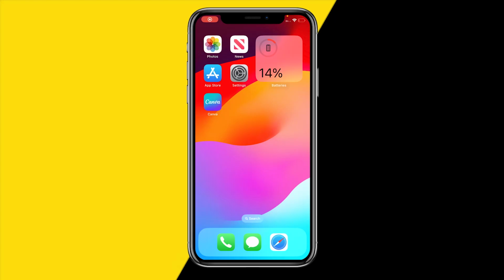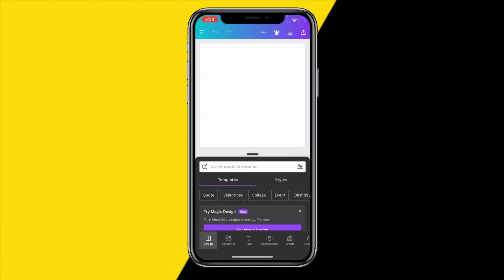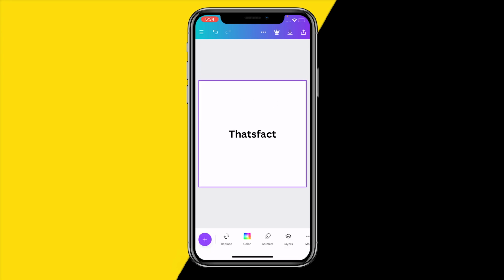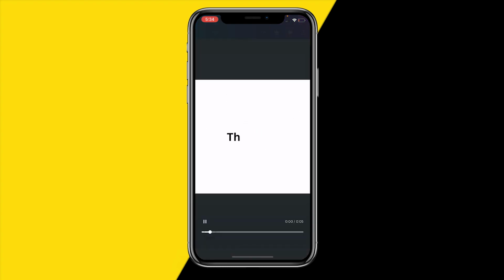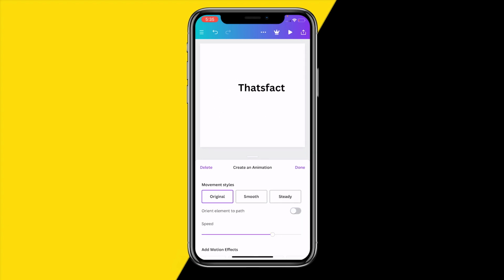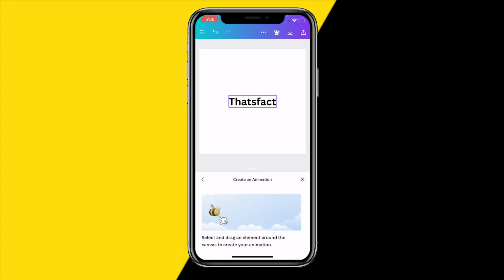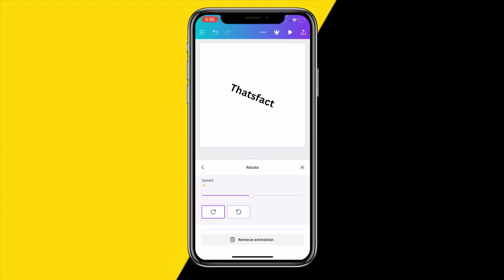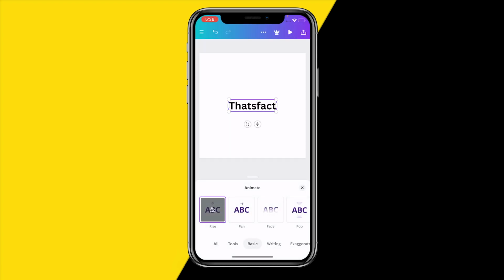How To Create Animated Text In Canva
How To Create Animated Text In Canva - Full Tutorial

👉 In this video we are going to show you how you can create animated text in Canva.